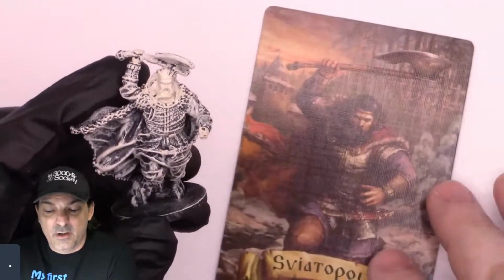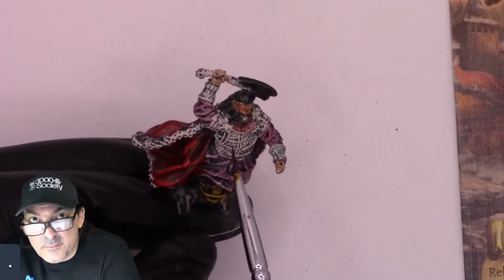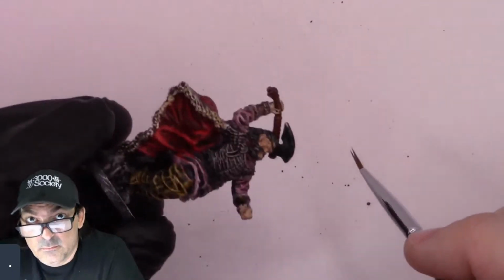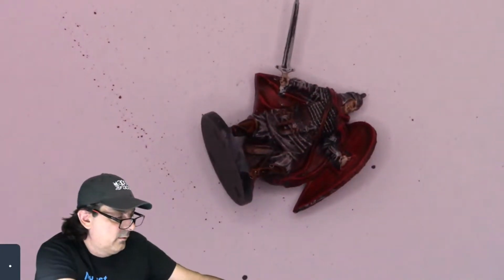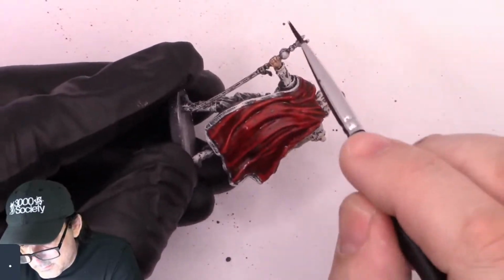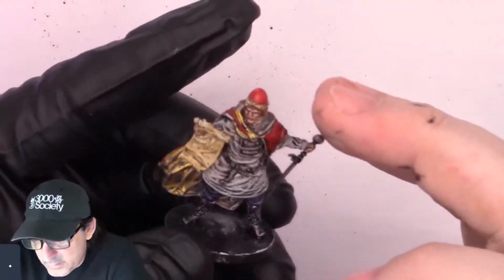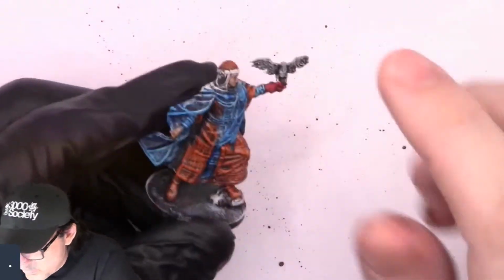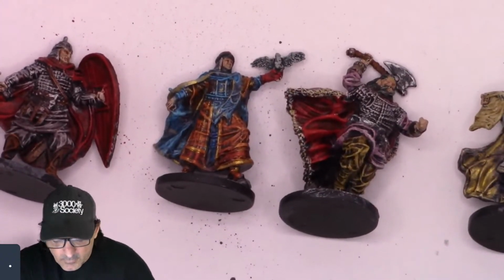He Paints Games "How to Paint "Rurik: Dawn of Kiev"